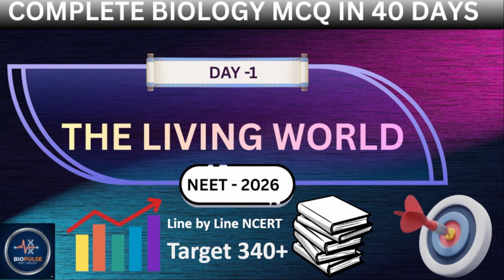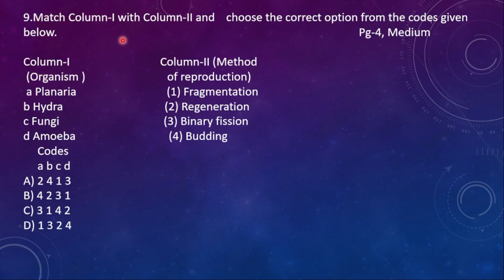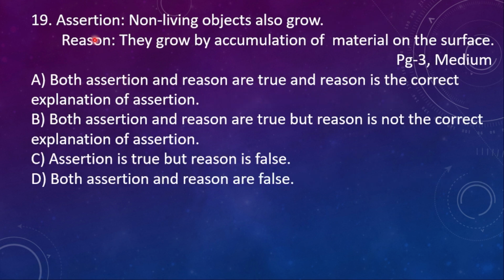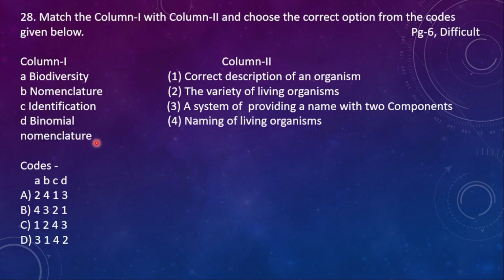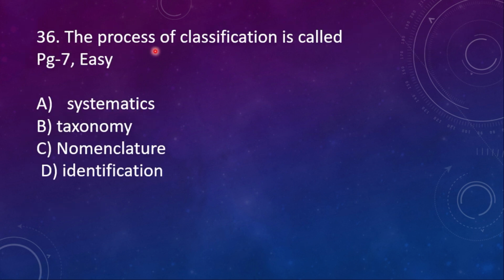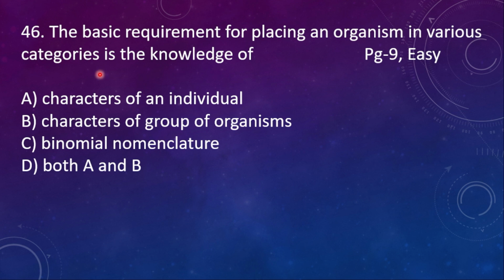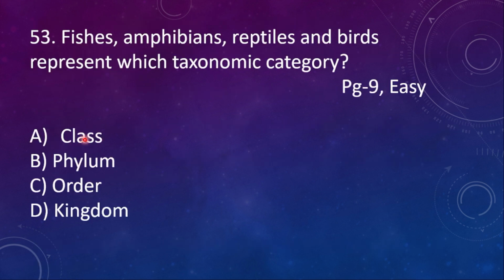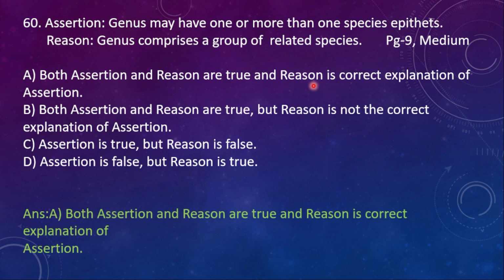Complete Biology MCQ's in 40 days|NEET Rapid revision|Day-1 living world|line by line NCERT|NEET2026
📚 Complete Biology MCQ in 40 Days | NEET Biology Rapid Revision 🔥

Prepare Complete Biology through MCQs in just 40 Days for NEET (National Eligibility cum Entrance Test) and board exams. This series covers important NCERT-based Biology questions, previous year questions, and concept-based MCQs for quick revision.

In this 40-Day Biology MCQ Challenge, we will solve high-yield questions from every chapter, helping students strengthen concepts and improve accuracy for competitive exams.

✅ What you will learn in this series:
• Important NCERT Biology MCQs
• Previous Year Questions (PYQs) from NEET
• Assertion–Reason & Match the Following questions
• Tricky concept-based MCQs
• Fast revision techniques for Biology

✔ NEET aspirants
✔ PUC / Intermediate Biology students
✔ Students preparing for medical entrance exams
✔ Anyone who wants strong MCQ practice in Biology

🎯 Goal: Complete Full Biology MCQ Practice in 40 Days and boost your confidence for NEET (National Eligibility cum Entrance Test).

📖 Chapters include:
• The Living World
• Biological Classification
• Plant Kingdom
• Animal Kingdom
• Cell: The Unit of Life
• Human Physiology
• Genetics
• Ecology
…and many more NCERT-based chapters.

👉 Practice daily MCQs and master Biology step by step!